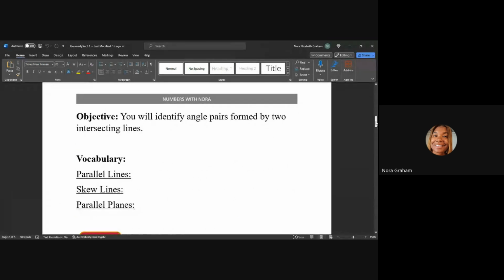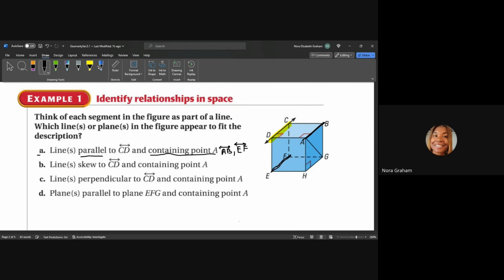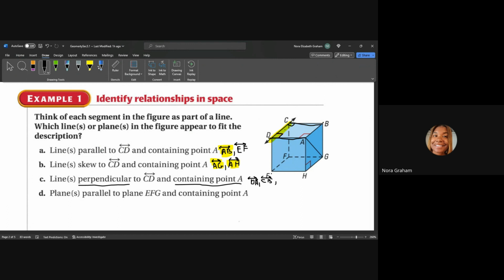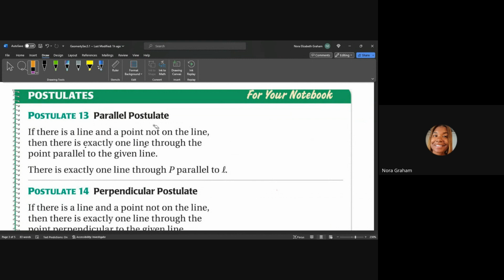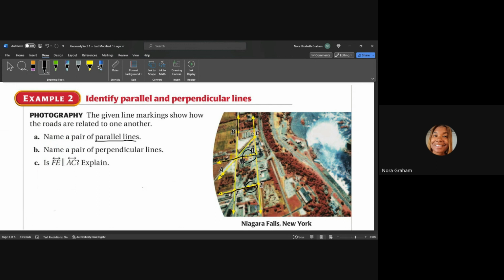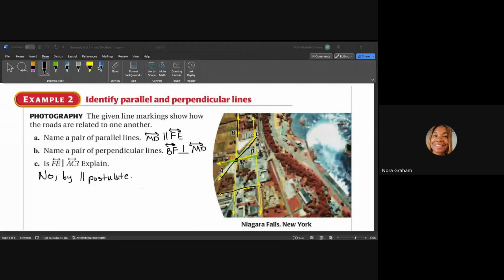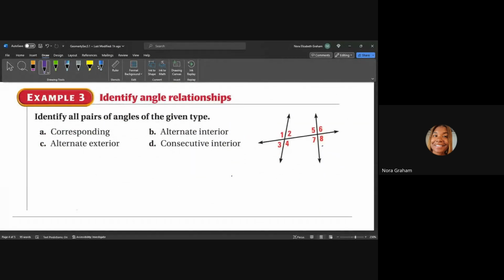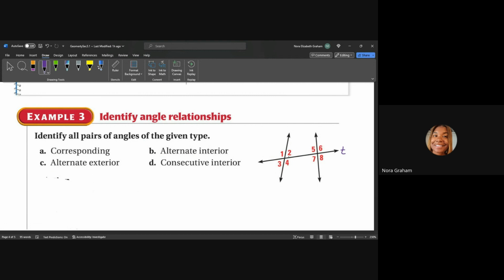Geometry 3.1: Parallel and Perpendicular Lines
This video shows the basics of Parallel and Perpendicular Lines for Geometry. Free Geometry Book